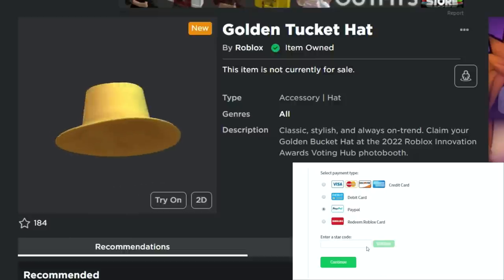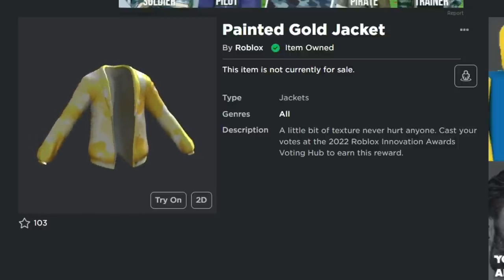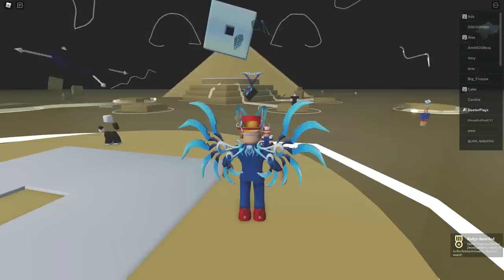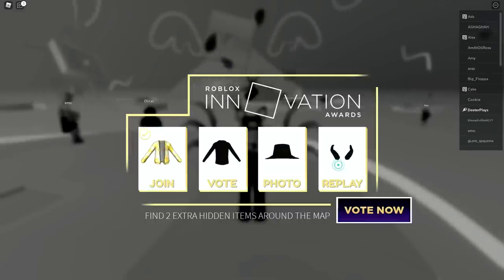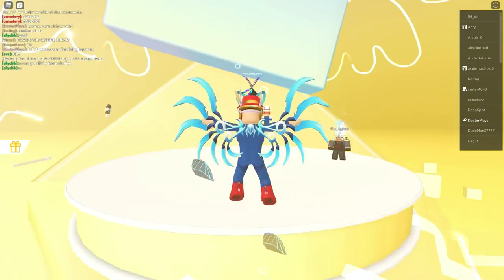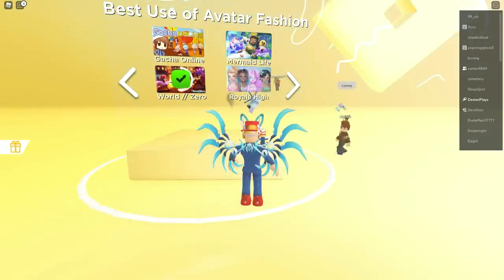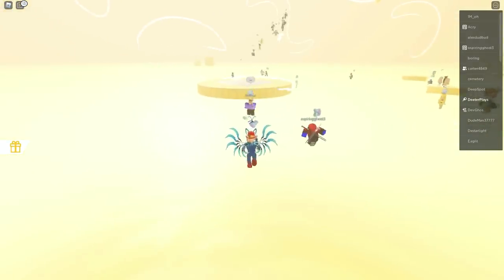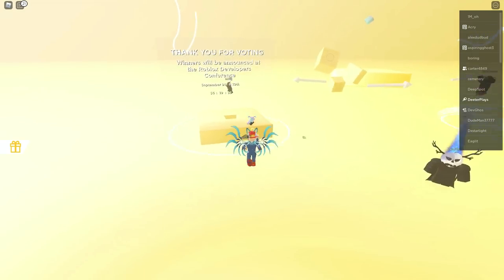[EVENT] *4 FREE ITEMS* Gold n' White Curved Horns, Hat, Jacket & Tux on Roblox Innovation Awards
In this video I'll show you how to get 4 new free items in Roblox for the Innovation Awards.